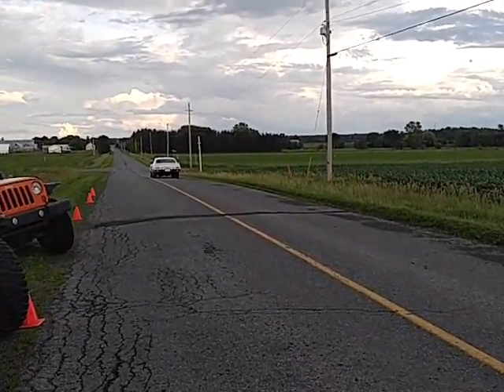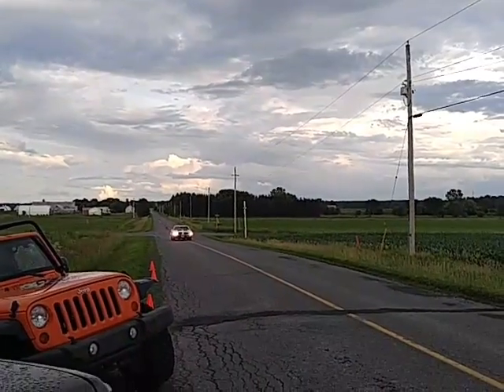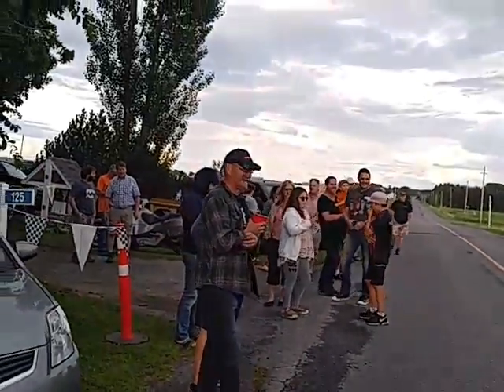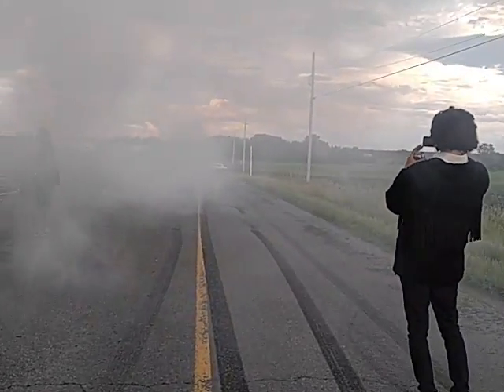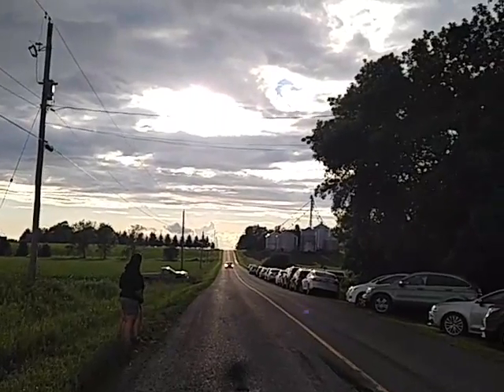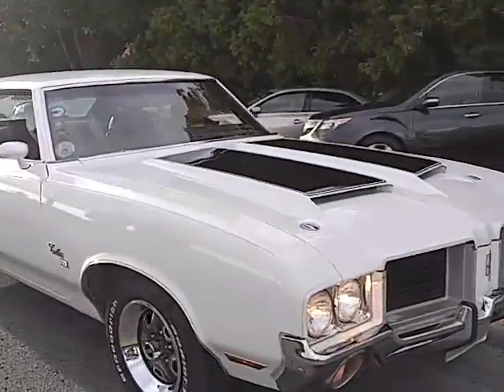442 W30 SX Cutlass Lites 'Em Up TJ Acres 7 8 17